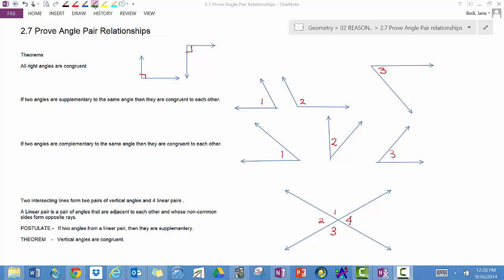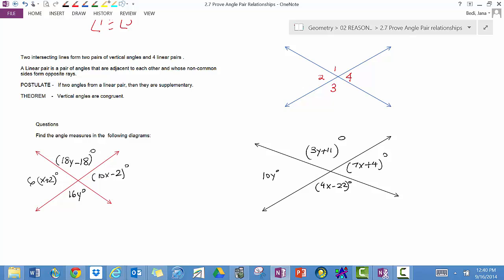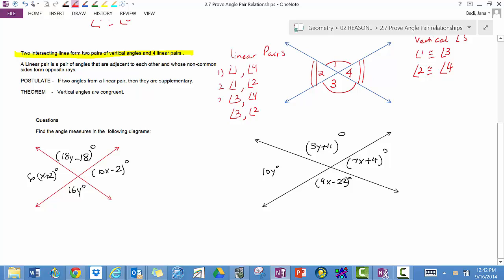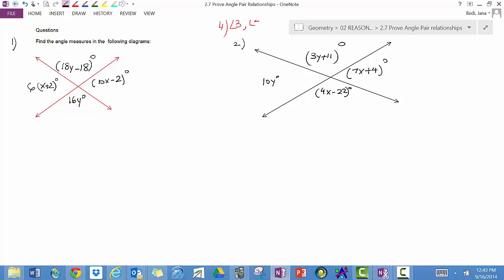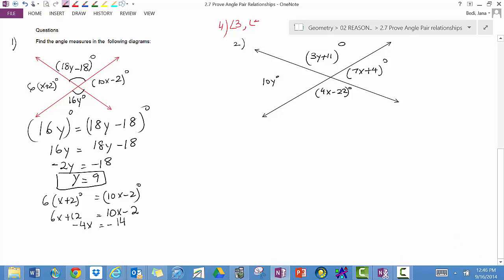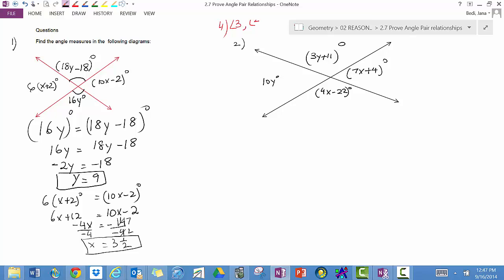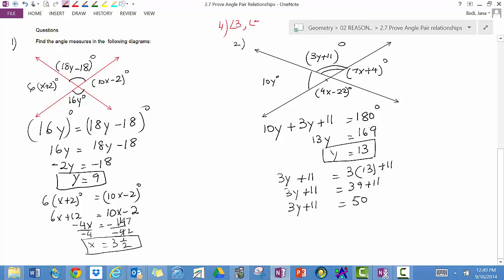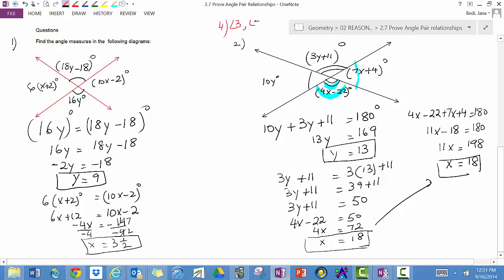2-7 Prove Angle pair Relationships